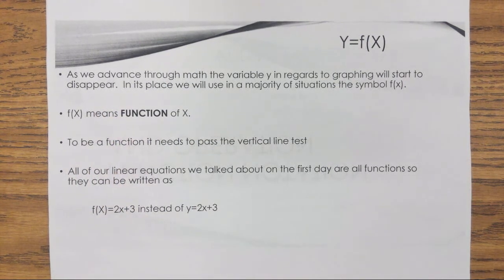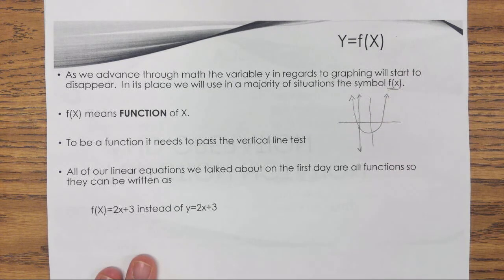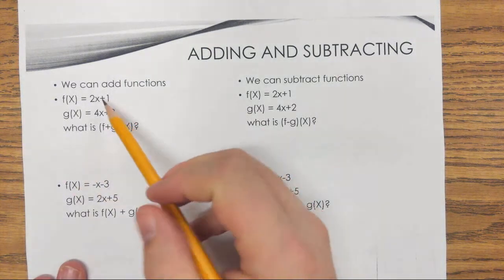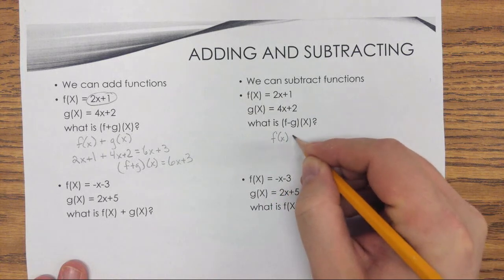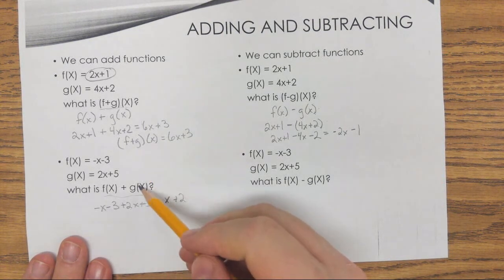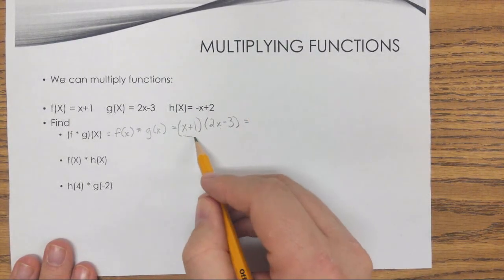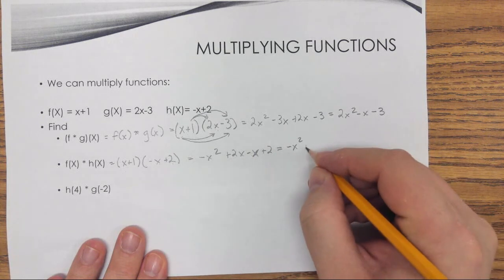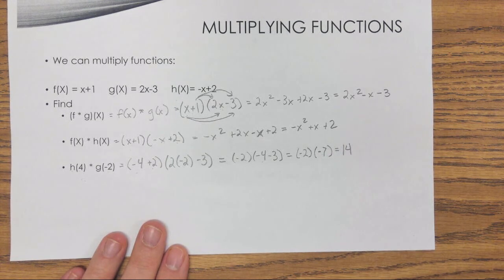Function Notation and Operations